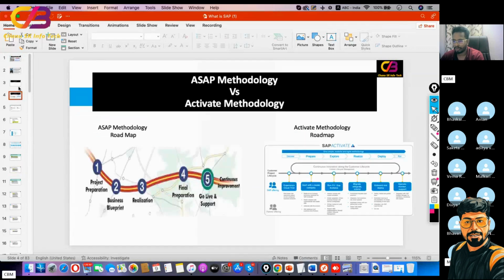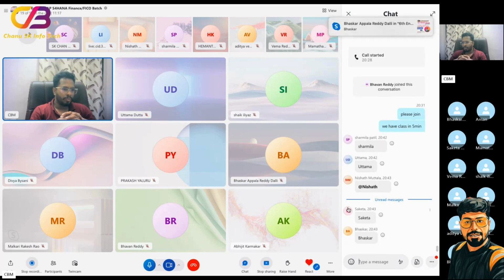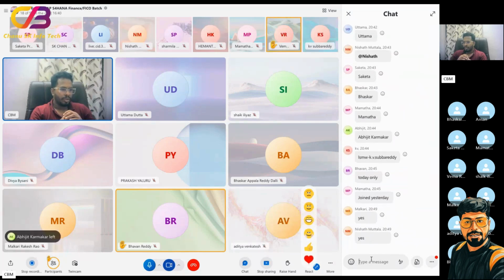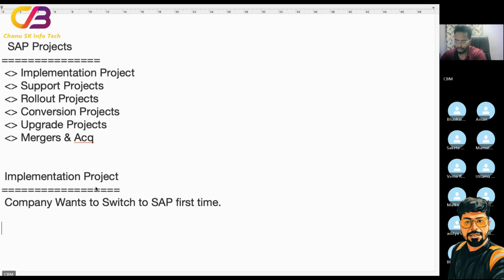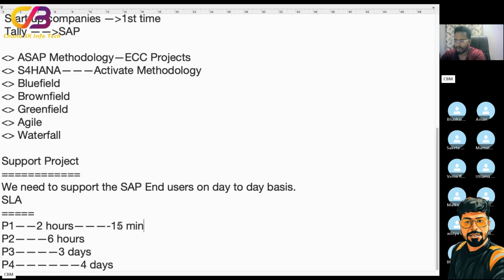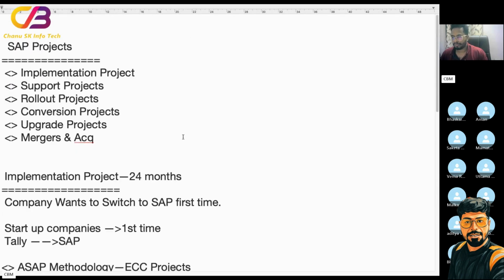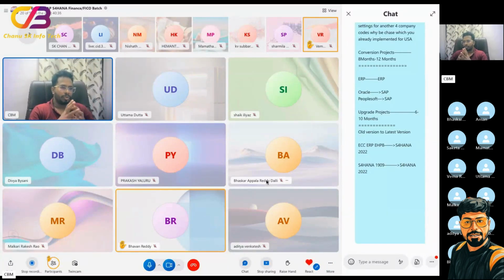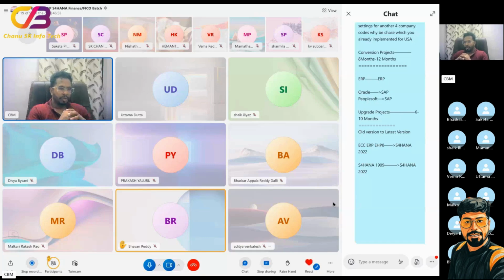CLASS-8#SAP S/4HANA Implementation Methodology,SAP S/4HANA Implementation Steps,SAP S4HANA Training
# 📌 Welcome to the Leading SAP FICO S/4HANA Learning Channel! 🚀

Are you ready to take your career to the next level with **SAP FICO in S/4HANA**? Whether you're just starting out, looking to switch careers, or aiming to become an expert consultant, this channel is your go-to source for everything related to **SAP Financial Accounting (FI)** and **Controlling (CO)** in the **S/4HANA** environment.

We bring you **practical, real-world content** designed to help you understand core concepts, master configuration, prepare for interviews, and succeed in real-time SAP projects.

## 🎯 Our Mission

The goal of this channel is simple: to make **SAP FICO S/4HANA** learning accessible, understandable, and practical. With SAP rapidly moving organizations to S/4HANA, the demand for professionals skilled in its simplified architecture and processes is higher than ever. Our content is built for **learners at every stage** — from beginners to experienced consultants.

We believe in **clear explanations**, **hands-on examples**, and **real-time scenarios** to help you build job-ready skills and confidence.

- Introduction to SAP and the S/4HANA ecosystem
- Financial Accounting (FI): GL, AP, AR, AA, Bank Accounting
- Controlling (CO): Cost Centers, Profit Centers, Internal Orders, Product Costing
- Organizational structure and data flow in SAP

### 🔹 Configuration in S/4HANA
- Step-by-step SPRO configuration
- Universal Journal (ACDOCA) and new GL features
- S/4HANA simplifications in FI and CO
- Key differences from ECC to S/4HANA

- End-to-end business process demonstrations
- System walkthroughs with practical examples
- Common issues, solutions, and troubleshooting tips
- Sample project documentation and templates

This channel is designed to support a wide range of learners:

✅ **Freshers and students** who want to build a career in SAP
✅ **Working professionals** aiming to switch to SAP
✅ **End-users** transitioning into consulting roles
✅ **SAP ECC consultants** moving to S/4HANA
✅ **Finance professionals** looking to digitize their skills
✅ **Job seekers** preparing for interviews
✅ **Project managers and leads** needing functional knowledge

No matter your background, this channel offers a structured and supportive way to learn SAP FICO with clarity and confidence.

## 🧠 Why SAP FICO on S/4HANA?

SAP FICO is the **backbone of financial processes** in SAP, and with S/4HANA, it has evolved into a more powerful, streamlined, and intelligent system. Learning SAP FICO on S/4HANA gives you:

✔ A competitive edge in the job market
✔ Skills relevant to digital transformation projects
✔ Opportunities to work on global SAP implementations
✔ High-paying consultant roles across industries

As companies continue their S/4HANA migration, the need for professionals with updated knowledge is skyrocketing. This channel ensures you stay relevant, skilled, and ahead of the curve.

✅ Focused purely on **SAP FICO S/4HANA** — no distractions
✅ **Step-by-step tutorials** with system demos
✅ Real-time project knowledge, not just theory
✅ Career-oriented advice and mentorship
✅ Up-to-date with latest SAP versions and trends
✅ A growing community of learners and professionals

We focus on **clarity, simplicity, and depth**, making complex topics easier to understand and apply in real-world scenarios.

## 🛠 Tools, Platforms, and Technologies Covered

- SAP GUI
- SAP S/4HANA (All major releases)
- SAP FIORI
- SAP Activate & ASAP methodology
- Integration with MM, SD, HCM, PP
- Embedded analytics and reporting tools
- SAP Certification tools and study material

🟢 Core concepts
🟢 Real-time configuration
🟢 Interview prep
🟢 Career tips
🟢 Project walkthroughs
🟢 System demonstrations